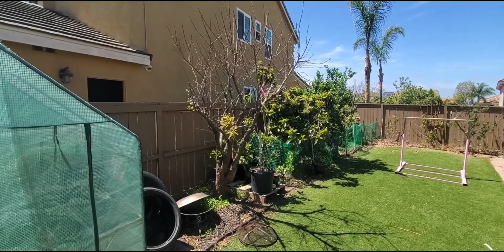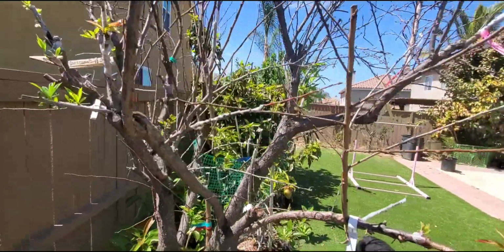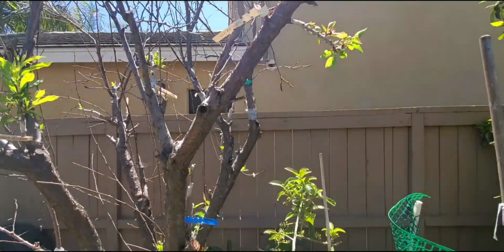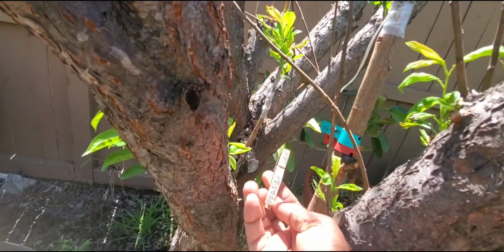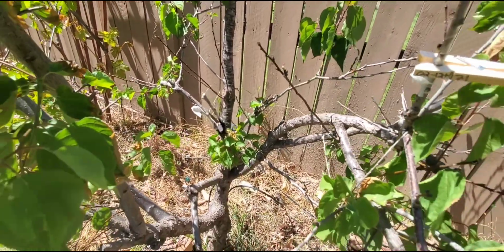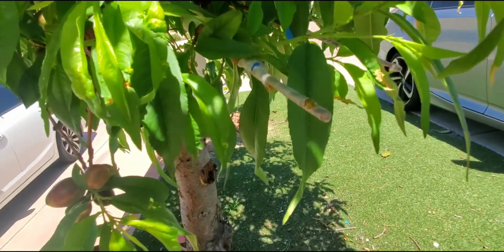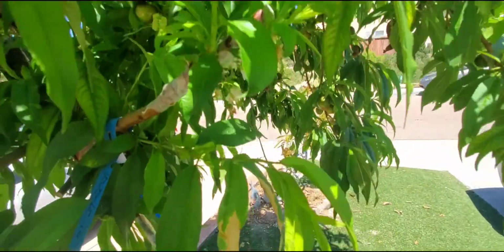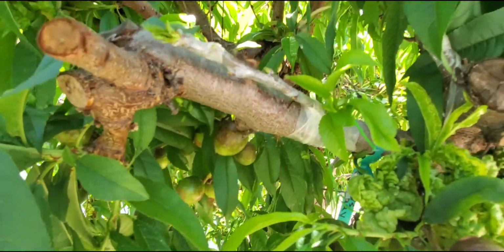Multi Grafted Stone Fruit Tree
In this video I show the progress/updates on all my stone fruit grafts.

Also be on the lookout for my Green Gold avocado tree giveaway.

Check out all of my videos in one place!